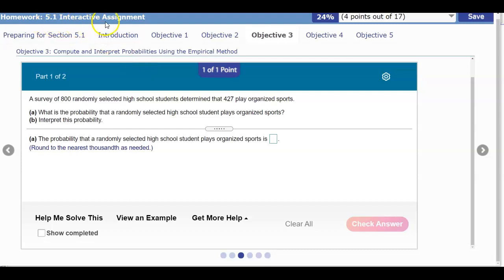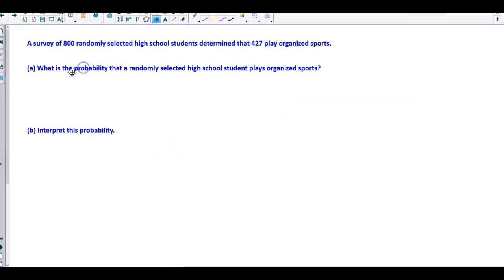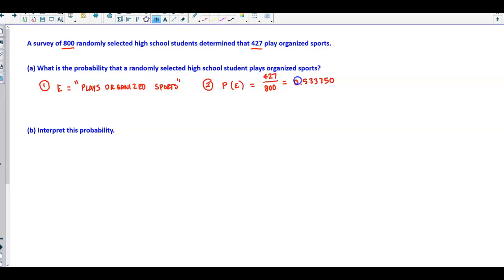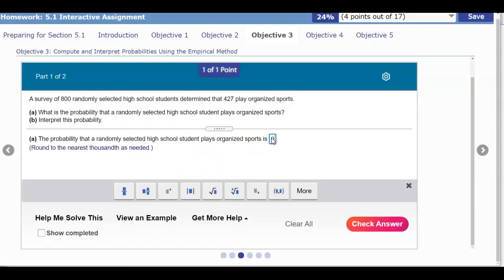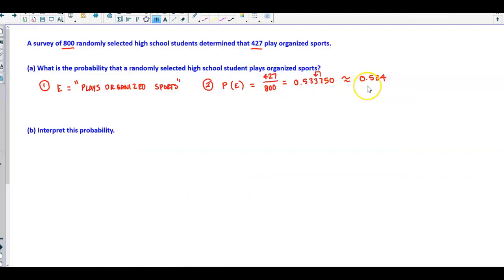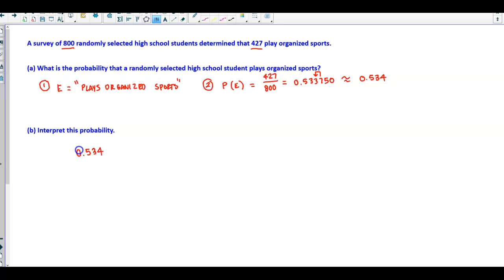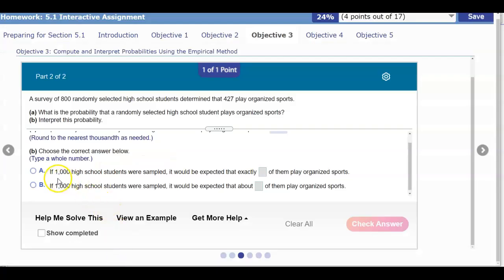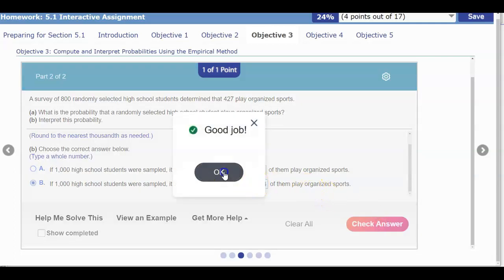Math 14 5.1 Objective 3: Using Relative Frequencies to Approximate Probabilities